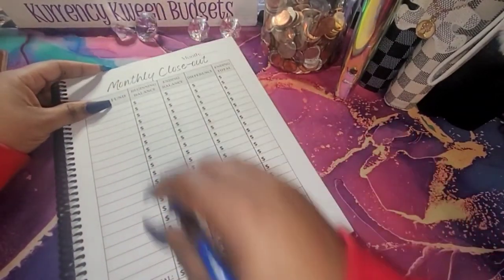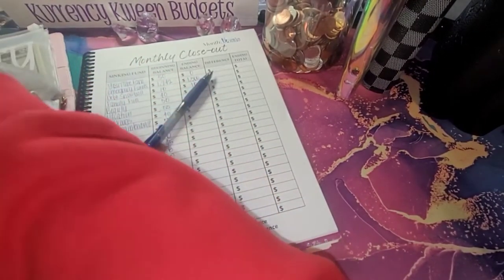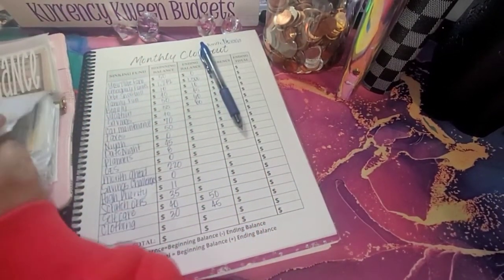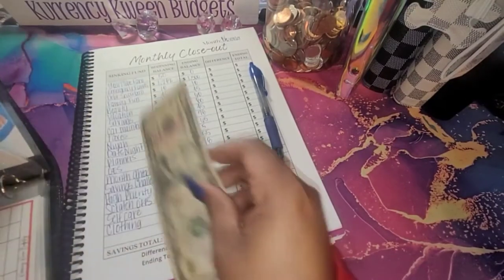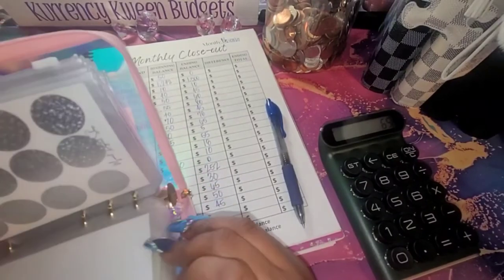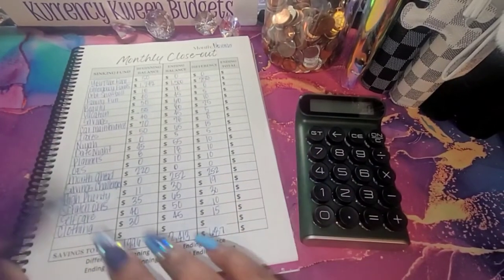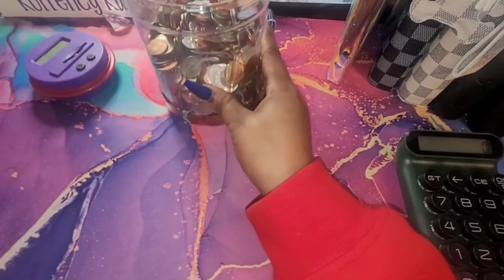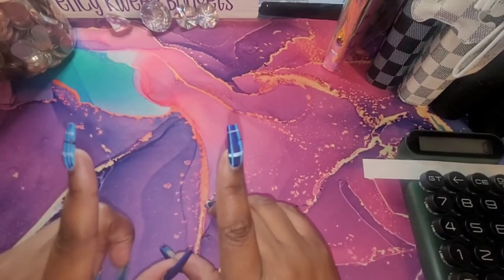November 2022 Closeout | Low Income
Heeeyyyy Kweens. In this video I will be revealing how much money I saved as a low income single mom. Just because you're a low income earner that doesn't mean you can't save and still do the things you enjoy doing. Thank you so much for stopping by! I am so excited to share with you how I am able to save money, pay off debt and still enjoy my life. Thank you for stopping by again. All of your love and support is greatly appreciated.

⏰Time stamp⏰

My New Etsy Store

Code: KurrencyKweenBudgeting

Edited by YouCut Doodle Jump
Musician: EnjoyMusic
00:00 Introduction
02:07 Sinking Funds
08:05 Extra Savings
14:35 How Much I Saved for November